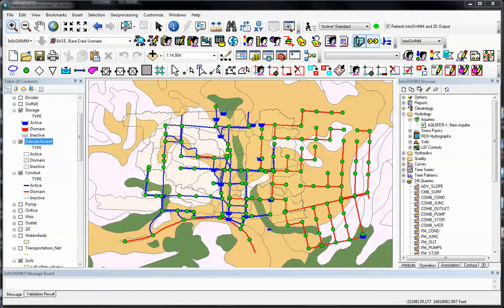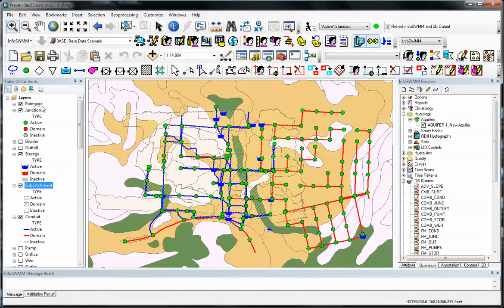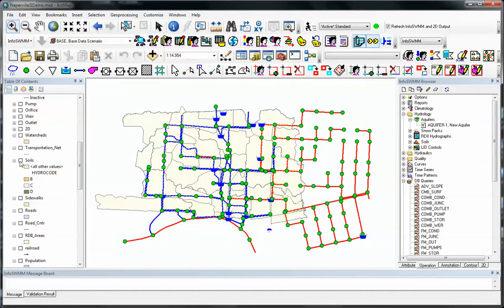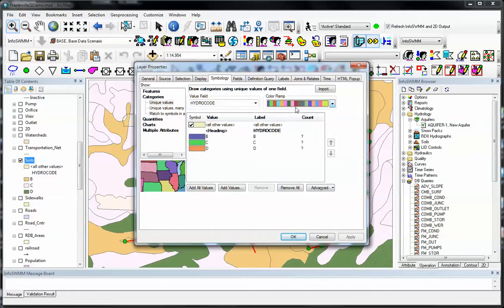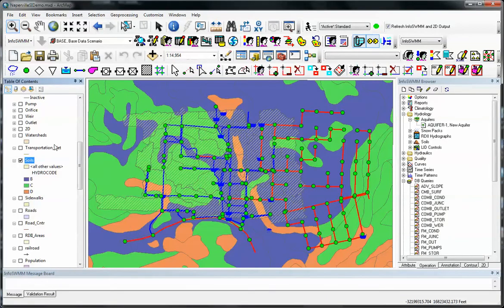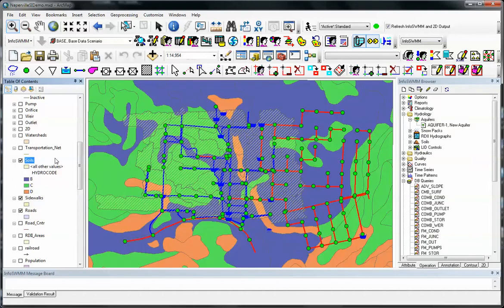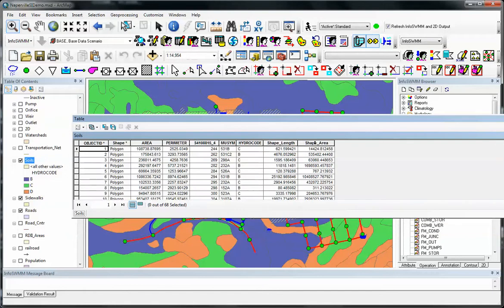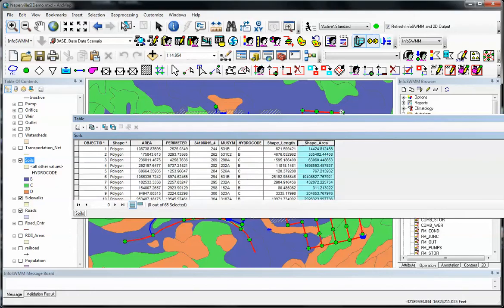Arc GIS and InfoSWMM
How to use the  ESRI Table of Contents  tools to color your InfoSWMM Map layers and other GIS Layer Items.